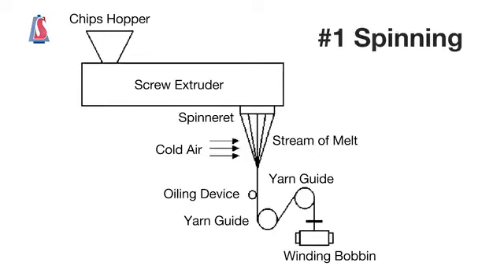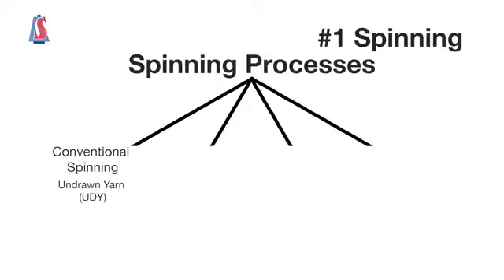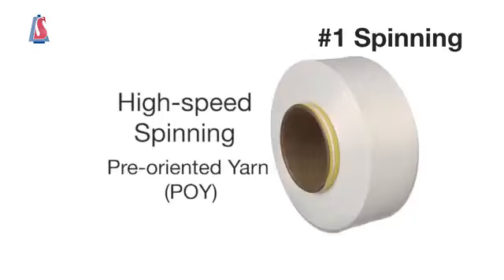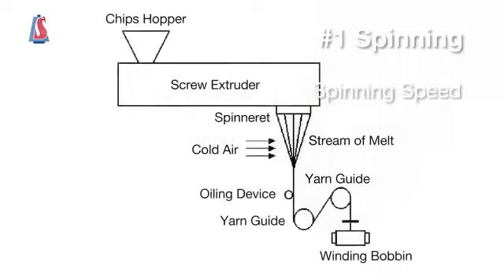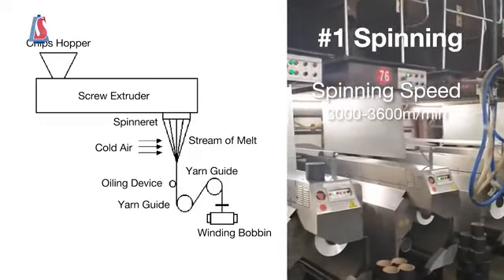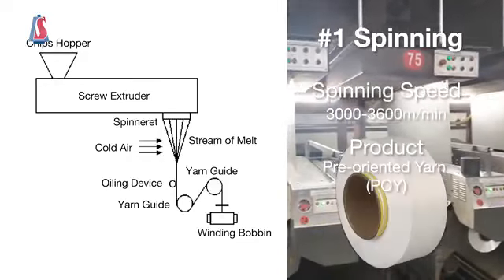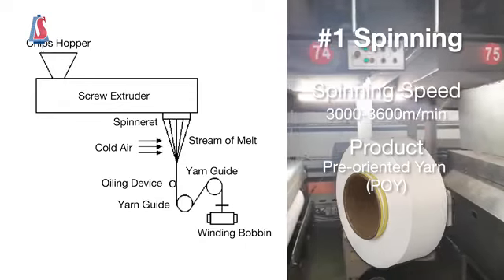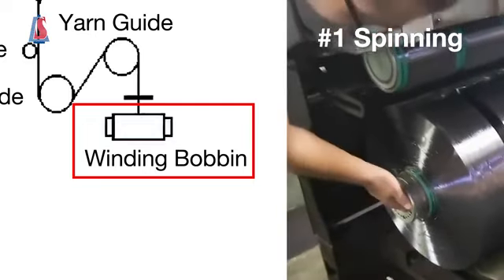Polister yarn to polister dying process